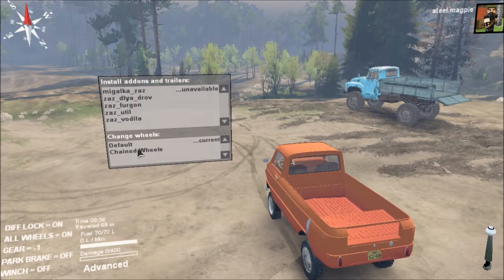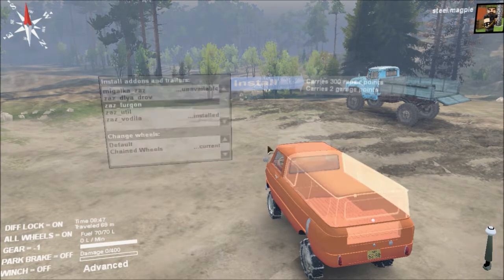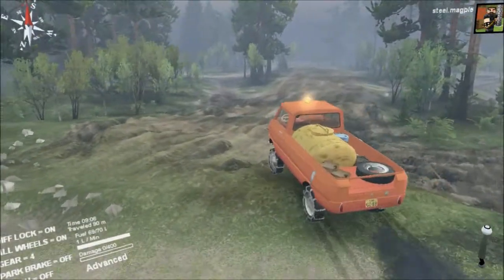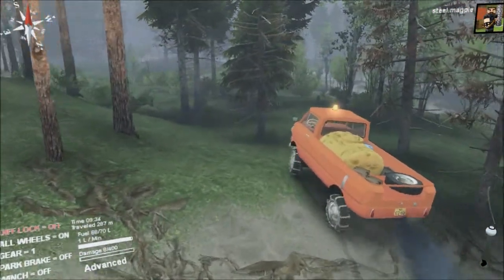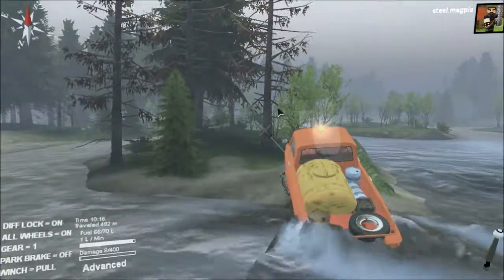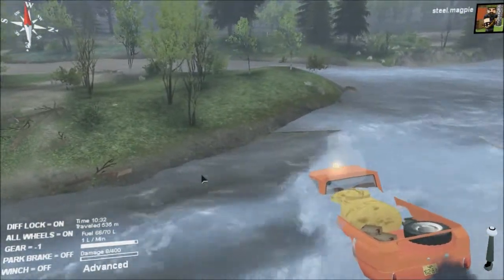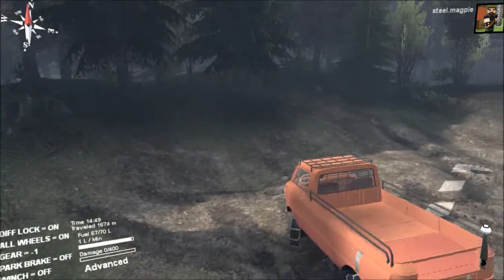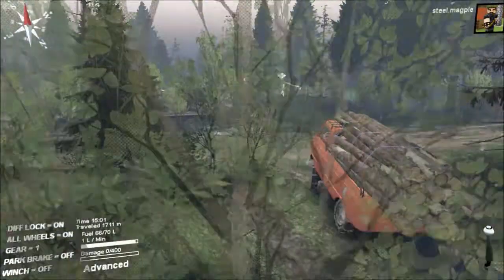Eddie Plays SpinTires.ZAZ 971G by Igor94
Test driving the little ZAZ 971G by Igor94

Twitter. @EddieMagpie

Please excuse the reduced quality Graphics and the occasional framerate drops as I have a lower spec PC but still enjoy playing and recording this game.